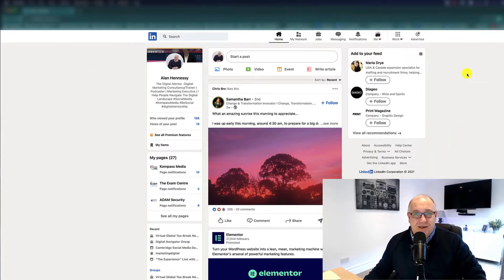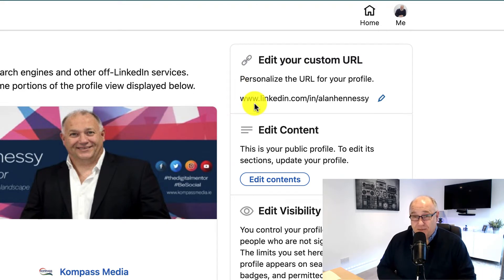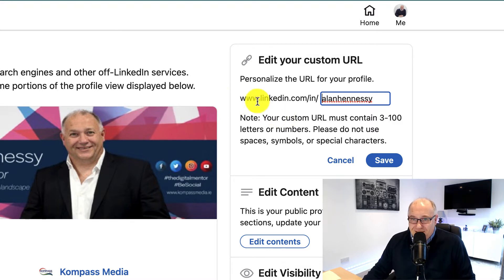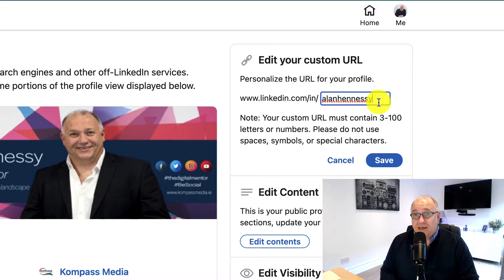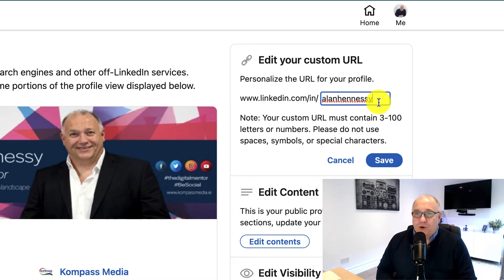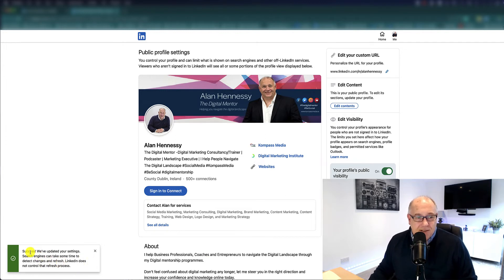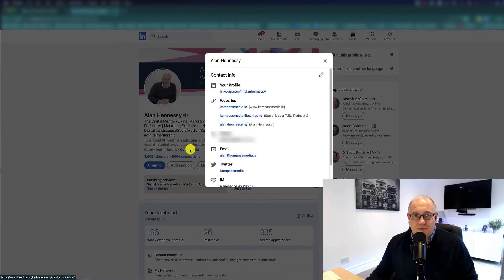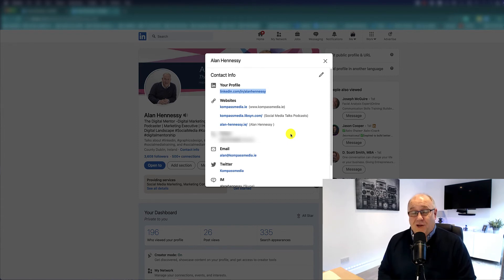Claim Your Personalised Custom LinkedIn URL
How to claim your Custom URL on LinkedIn!

The Benefits are:
➡️ Shows up in more search results on LinkedIn & Google
➡️ It Boosts your credibility
➡️ Shows your Tech Savvy
➡️ Show your attention to details
➡️ Shows your appreciation of the power of perception
➡️ Looks Cleaner on Your Email Signature and Business Cards.

Click on the video below to learn how to claim and update your Custom URL on LinkedIn